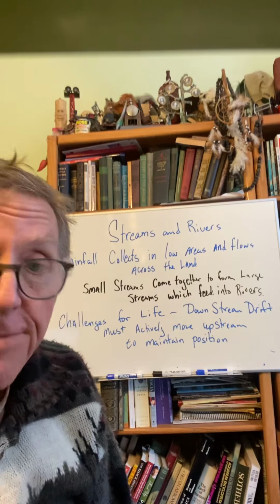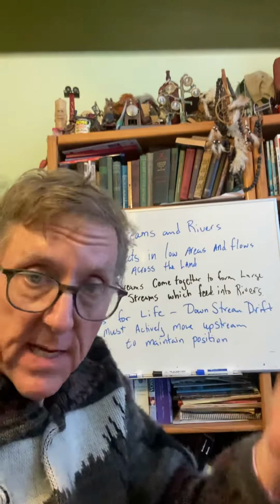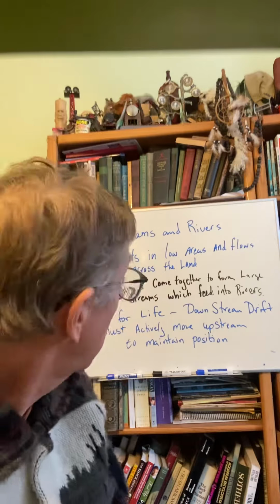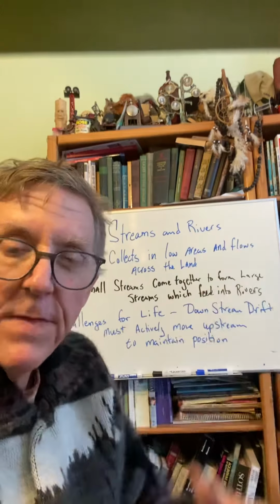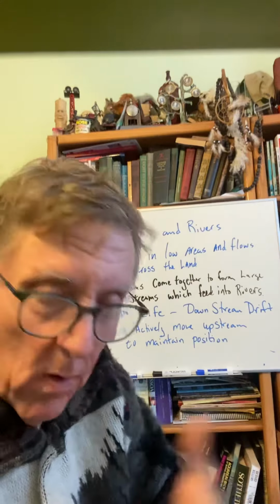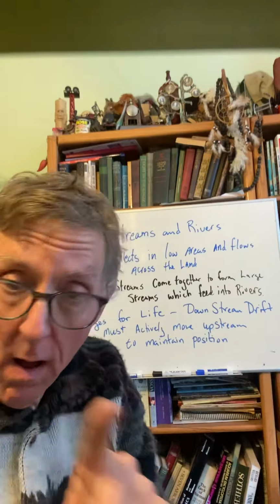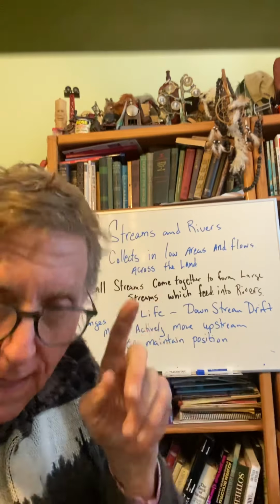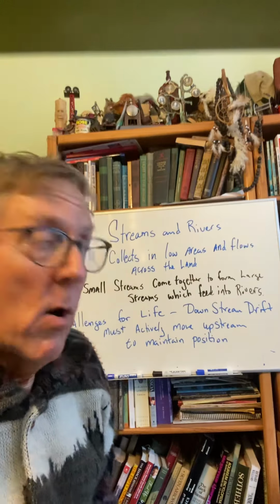Env Bio ch5 #15